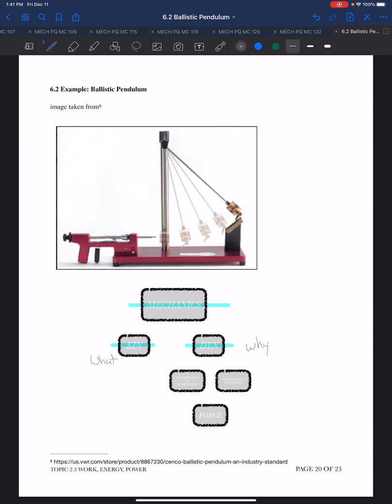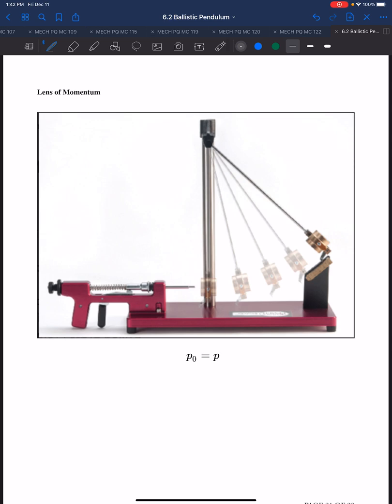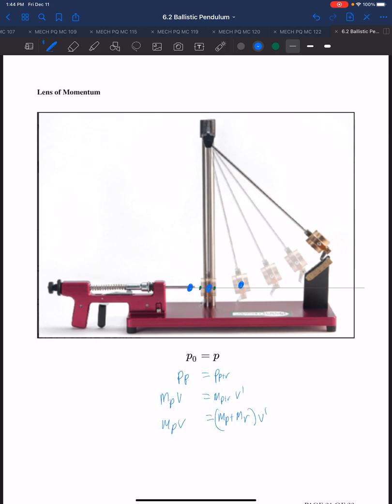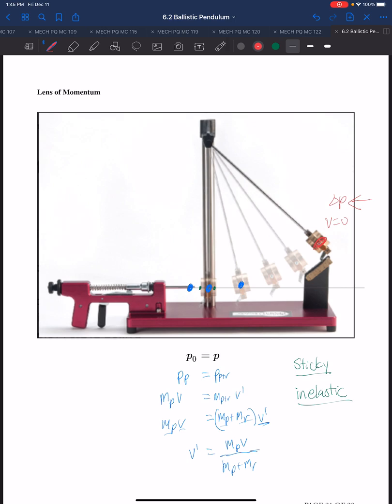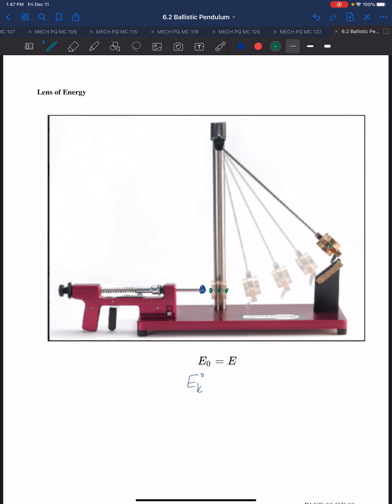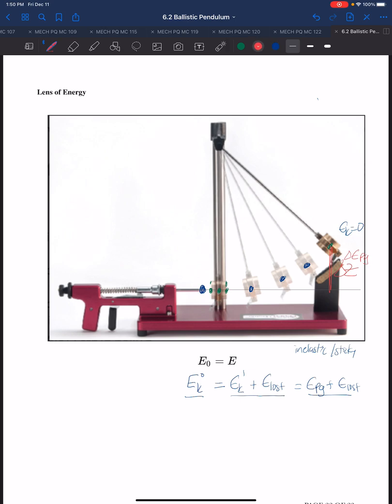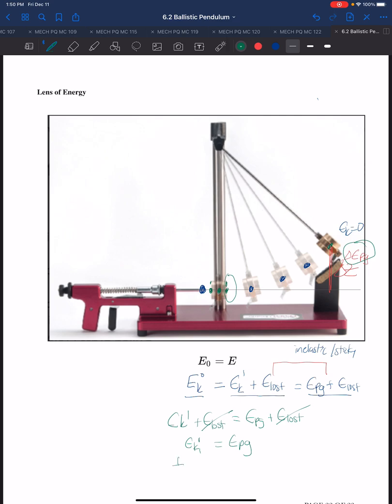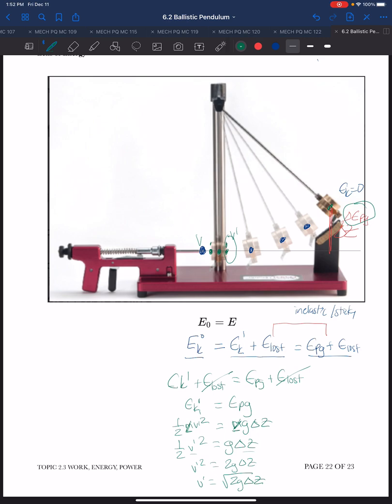6.2 Ballistic Pendulum